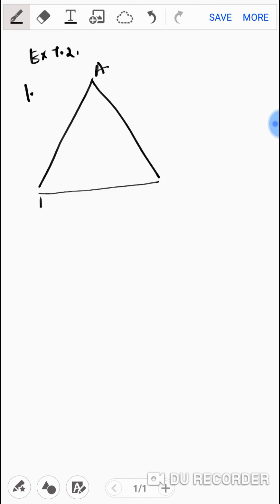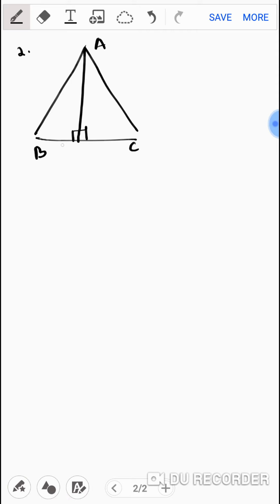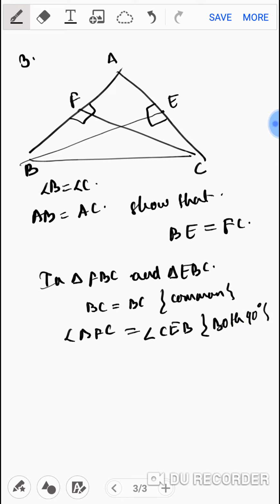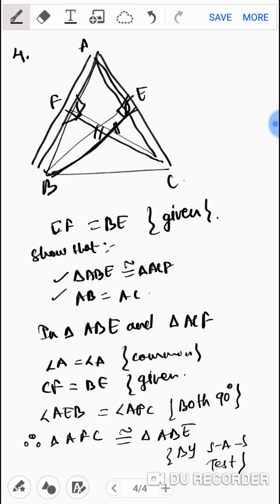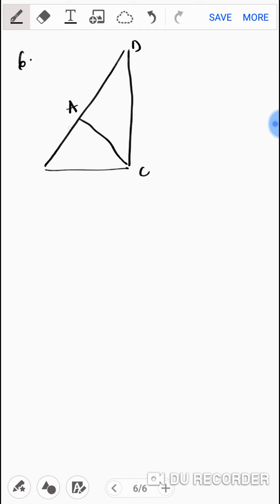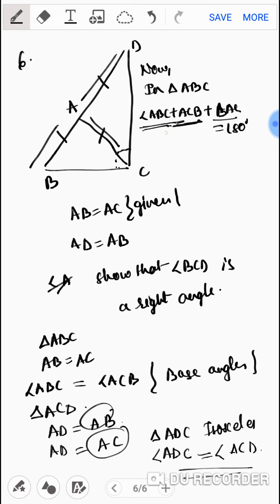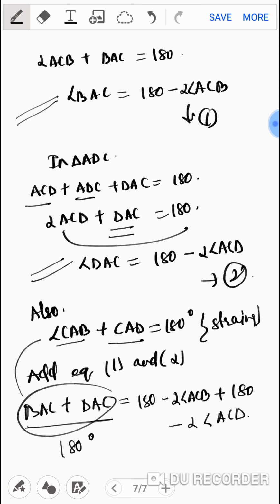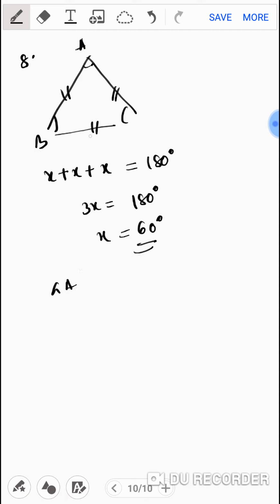Grade 9 CHAP 7 EX 7.2 ( ncert)